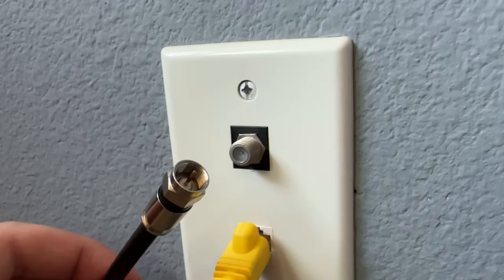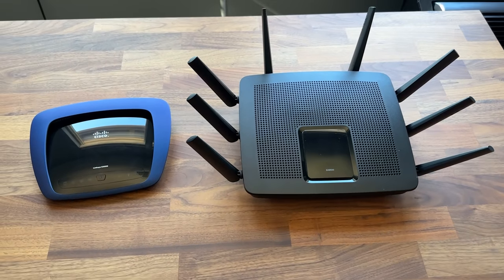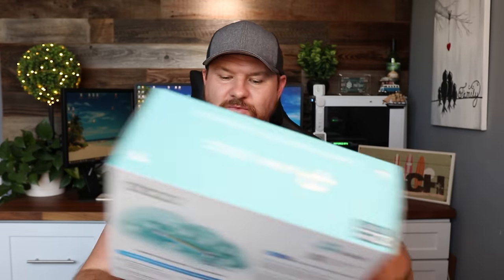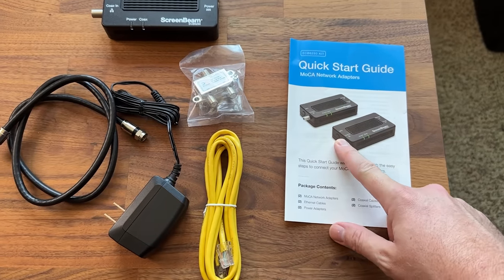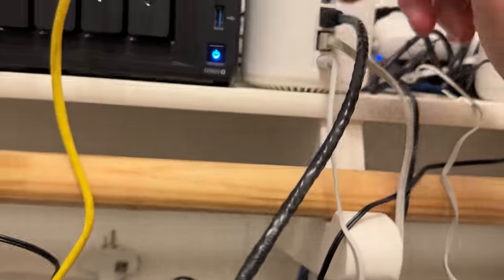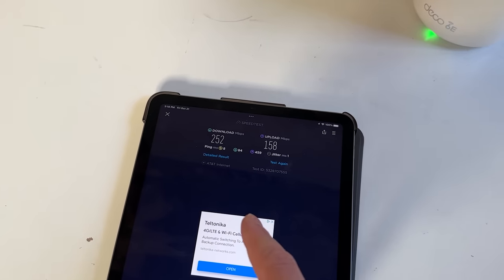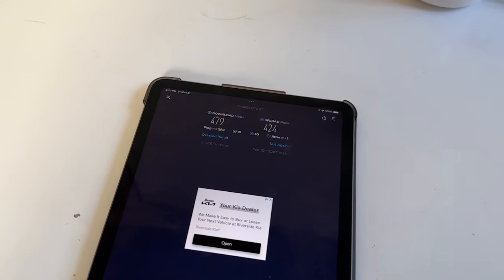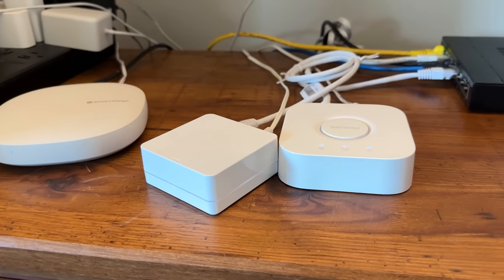Convert Your Coax Into POWERFUL Ethernet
PRODUCTS:
► ScreenBeam Bonded MoCA 2.5 Adapter
► Nexuslink G.hn thernet Over Coax Adapter
► Hitron Bonded MoCA 2.5 Adapter

Mesh Wi-Fi Systems:
► TP-Link Deco XE75
► Google Nest WiFi Pro
► Amazon eero Pro 6E

Top Tech Deals: